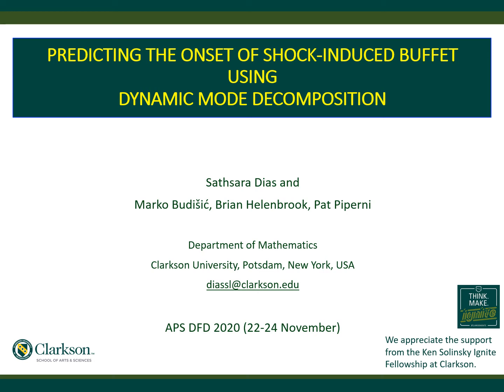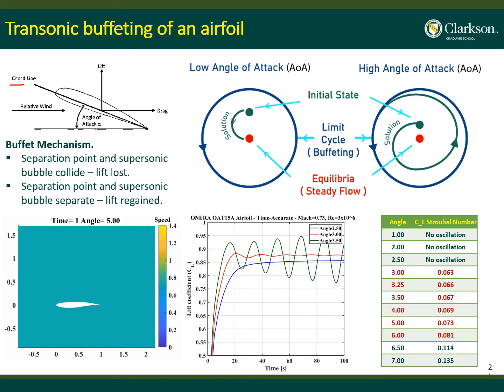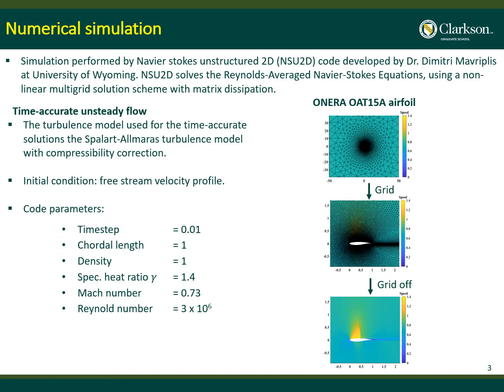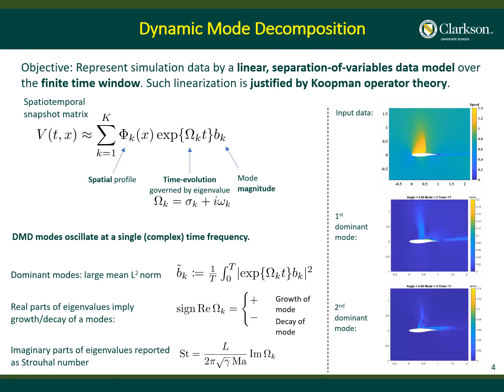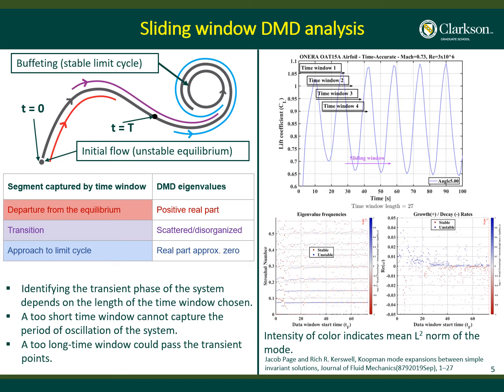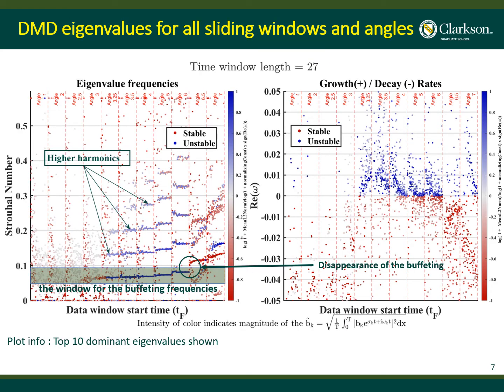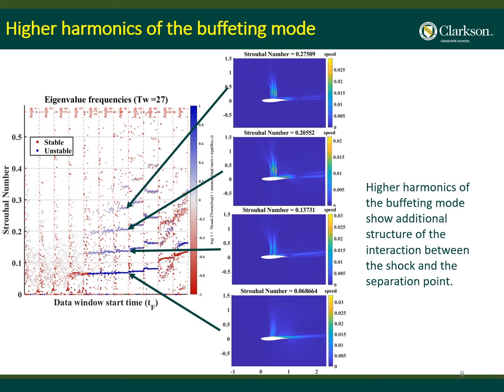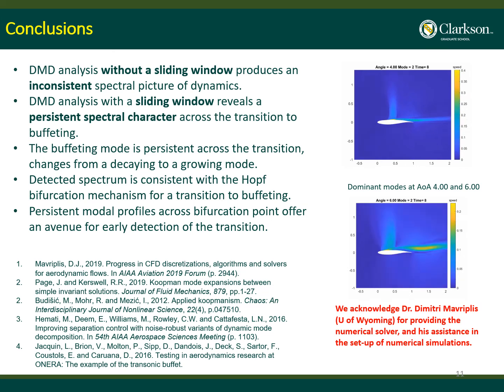Predicting the onset of shock-induced buffet using Dynamic Mode Decomposition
Talk by Sathsara Dias, Marko Budisic, Pat Piperni, and Brian Helenbrook (all Clarkson University) at APS DFD 2020.

Presented by Sathsara Dias.